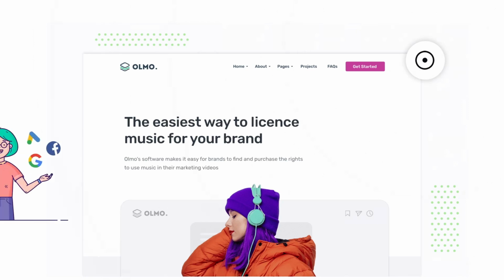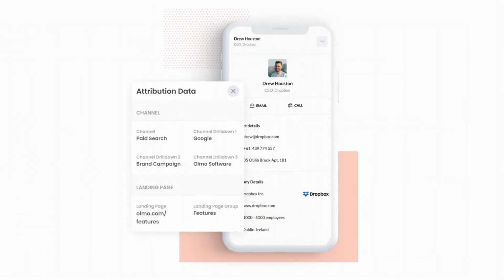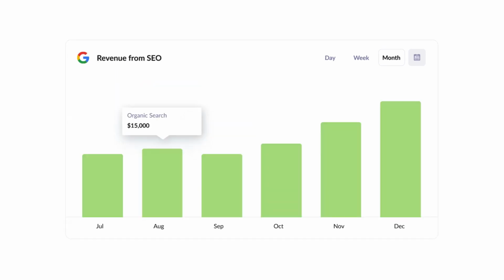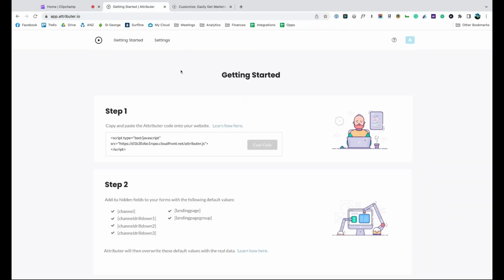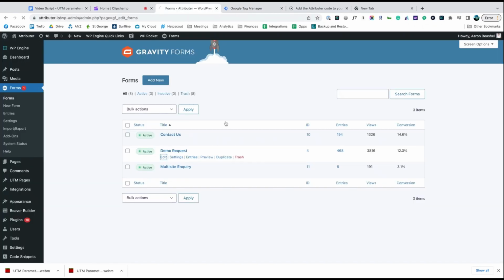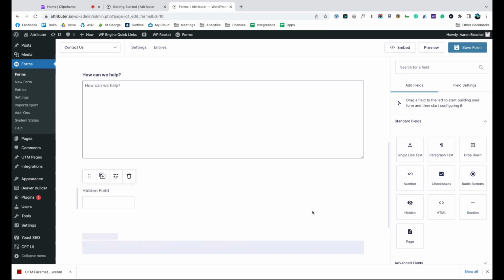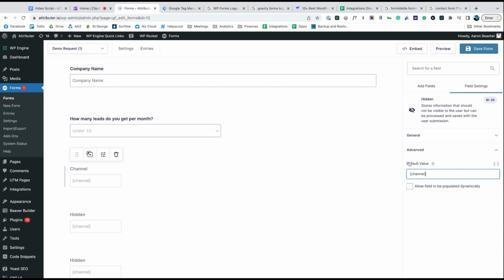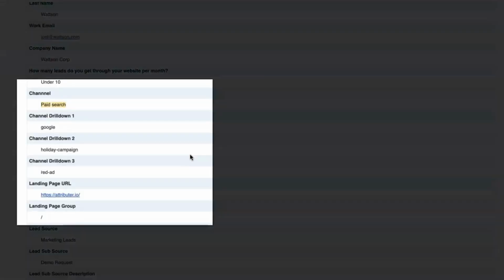Integrate Google Analytics data into Pipedrive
In this video, we'll show you how to use a tool called Attributer to integrate Google Analytics data (like the channel, source, campaign, etc a lead came from) into Pipedrive so you can easily see where your leads & customers are coming from.